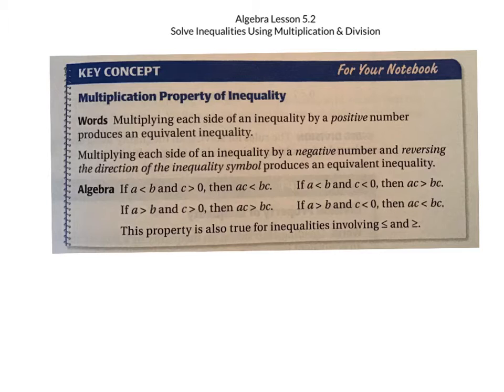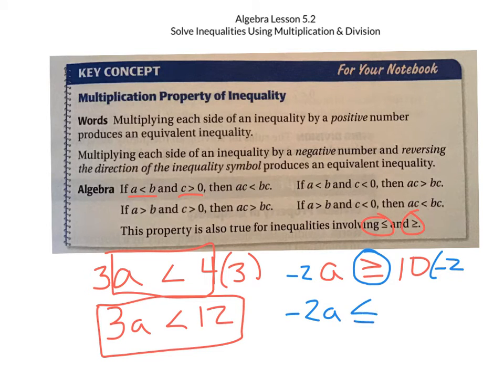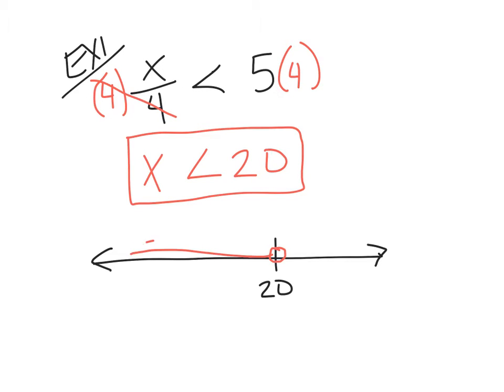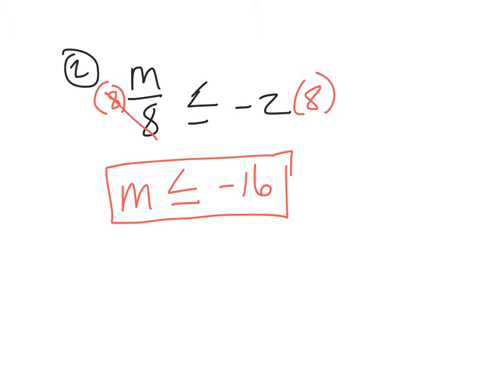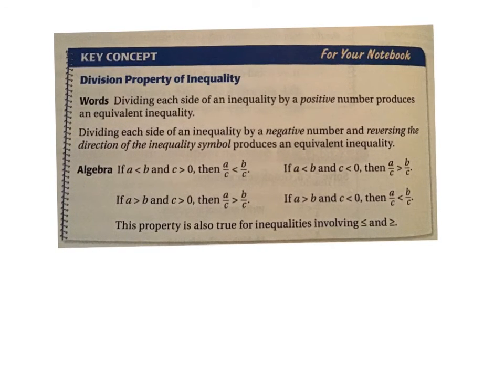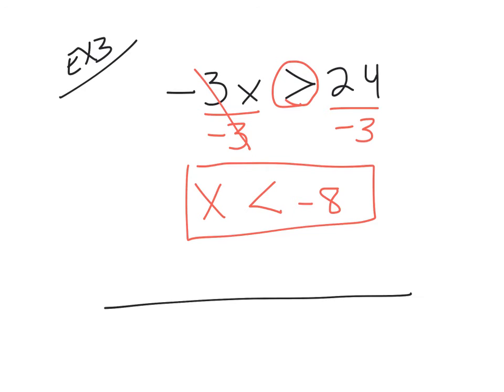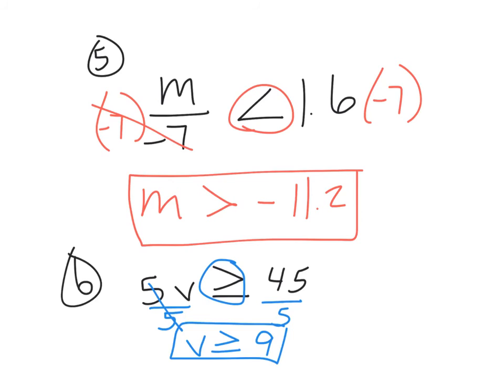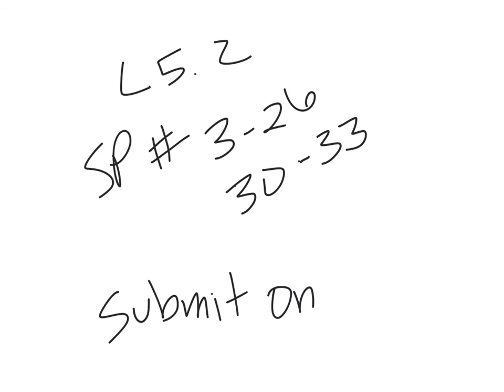Algebra L5.2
Solve Inequalities Using Multiplication & Division